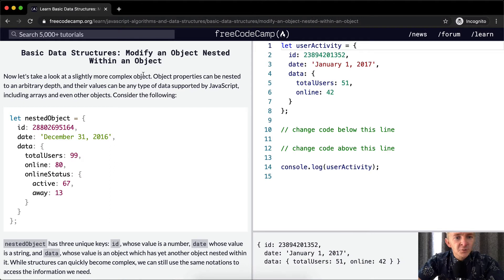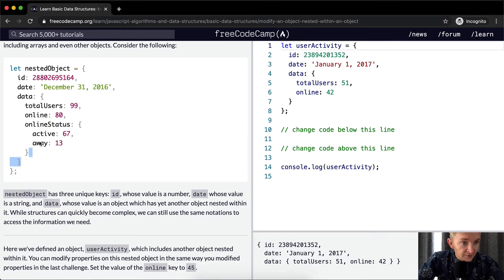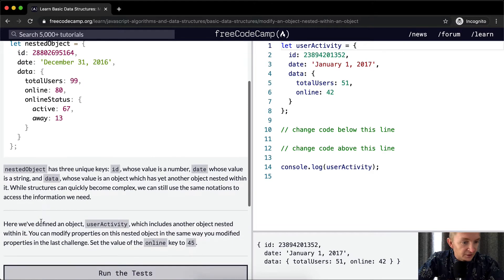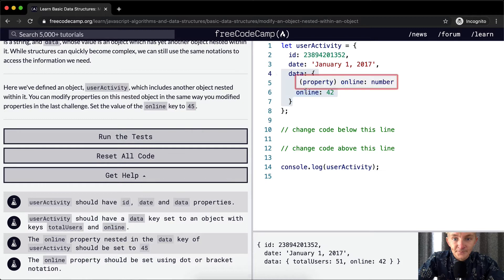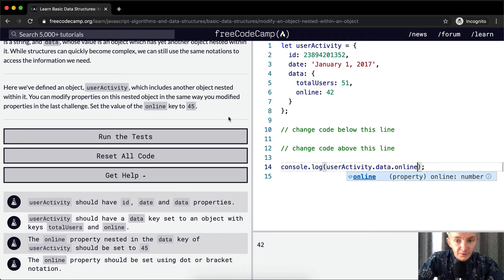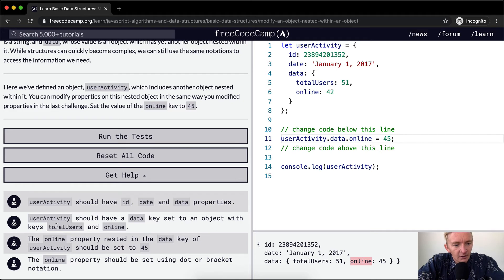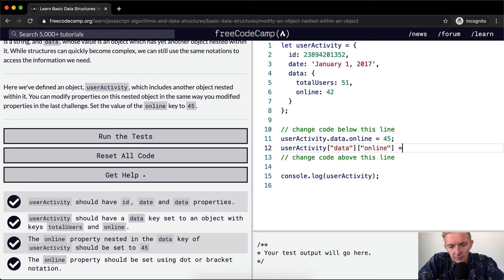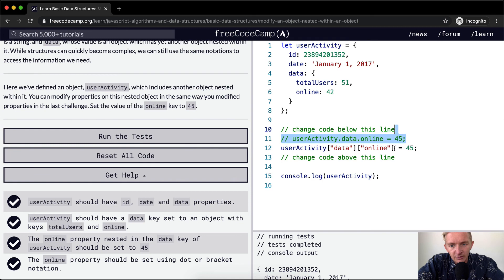Modify an Object Nested Within an Object - Basic Data Structures - Free Code Camp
In this basic data structures tutorial we modify an object nested within an object. This makes up one part of many to conclude the JavaScript basic data structures curriculum. This is all thanks to Free Code Camp curriculum. Enjoy!